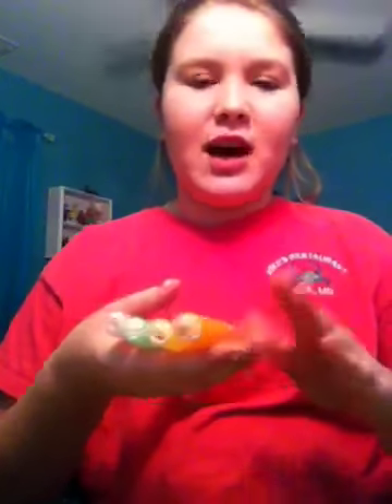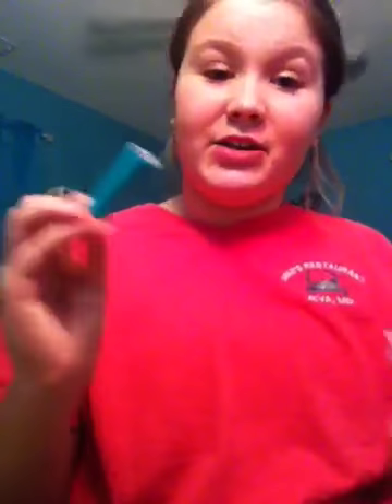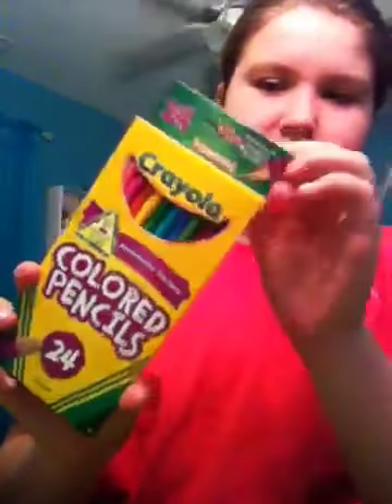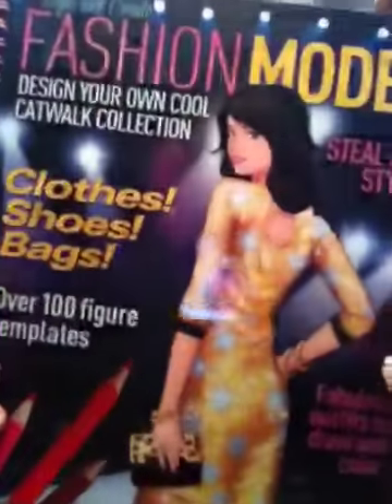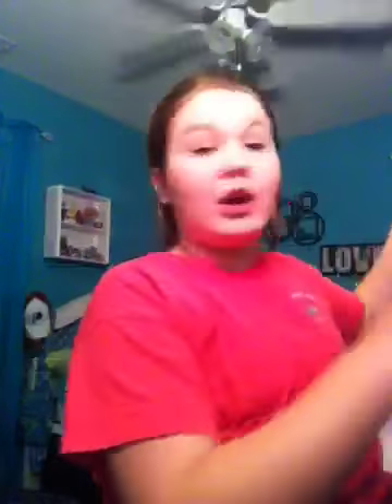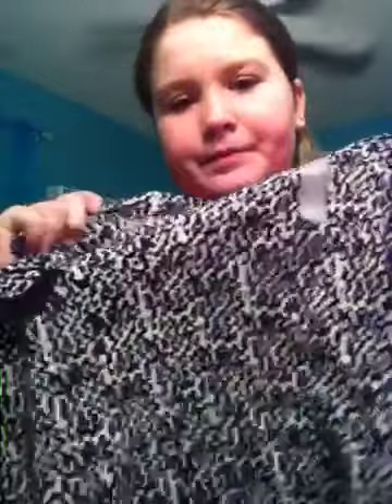Clothing haul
Love ya gurls
Bree
Makeupbymissb12